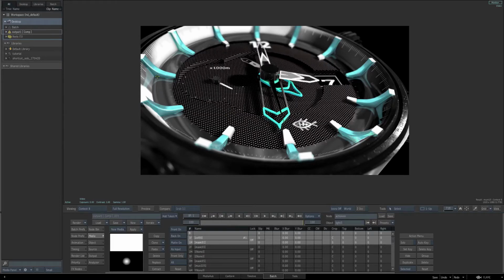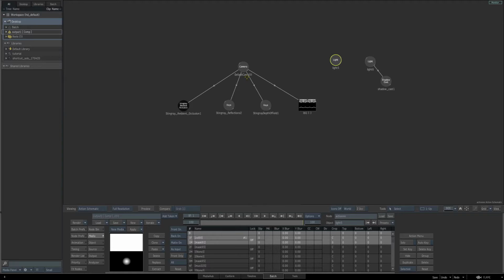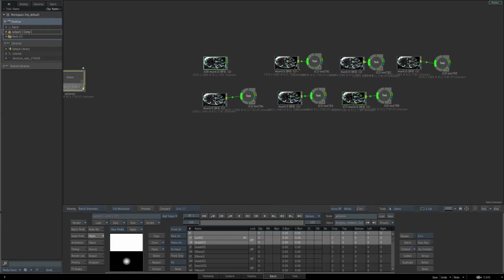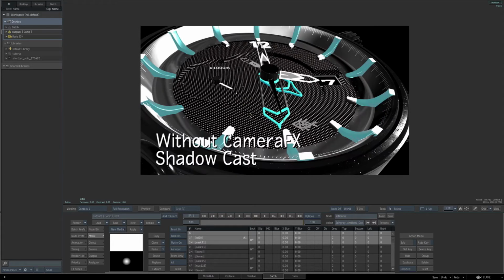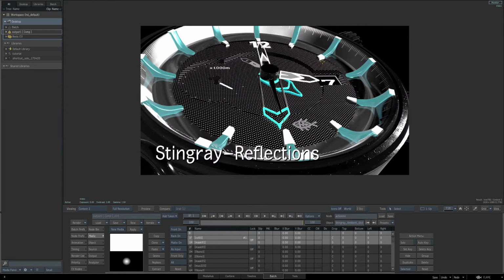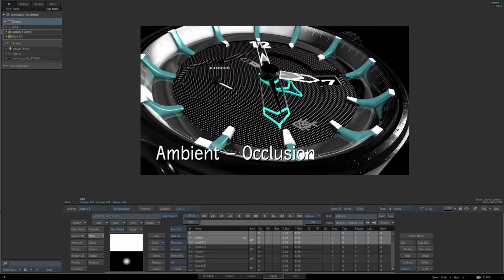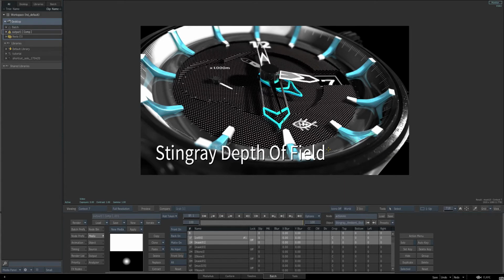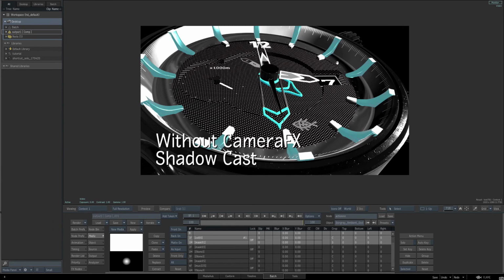Creating a 3D model inside Flame 2018 - Part 13 of 14 – Alper Oktay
Part 13 of 14  - Flame tutorial series by Alper Oktay, Flame Artist, Imaj Post Production in Turkey.

Alper walks through of the Camera FXs and Shadow Cast tool used to create the end result.